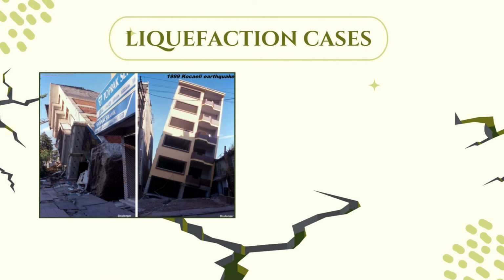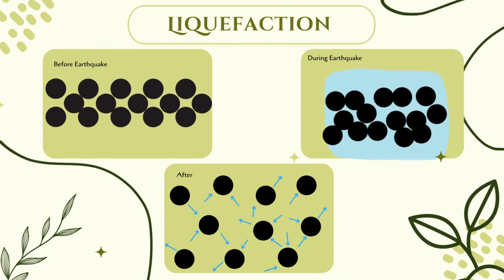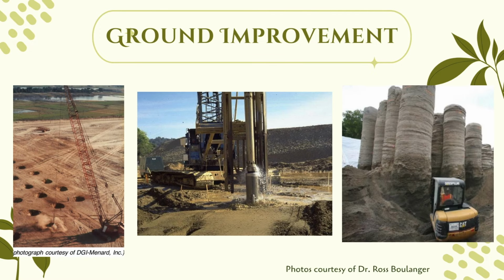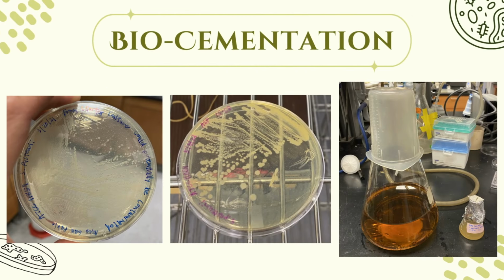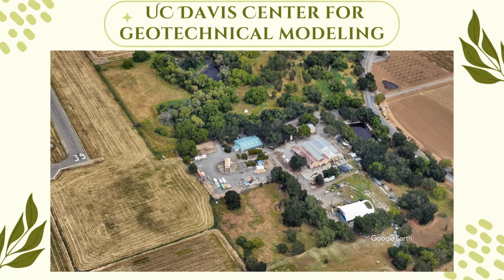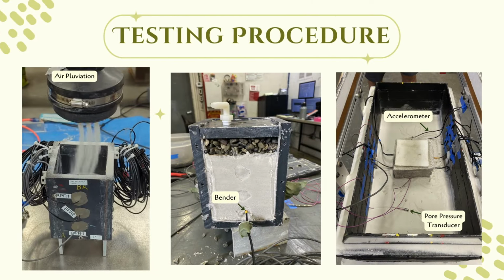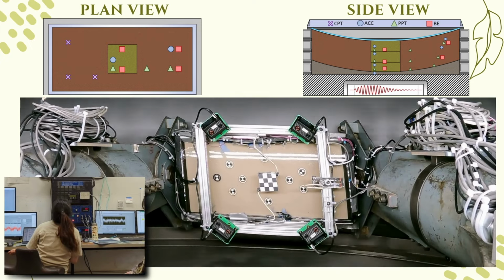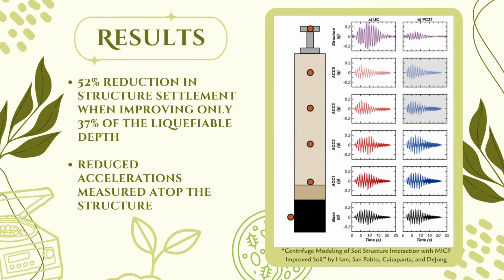Geo-Video 2024 | University of California, Davis | "Bio-Cementation"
The objective of the Geo-Video competition is to develop short videos explaining various geotechnical concepts that could be used in classrooms at various levels (elementary school through college) and by the lay person to understand geotechnical principles.

"Bio-Cementation" is the first place video in the 2024 competition. It was created by Jessica Lee and Isabella Lera from the University of California, Davis.

Video created by Jessica Lee and Isabella Lera
Advisor: Katerina Ziotopoulou